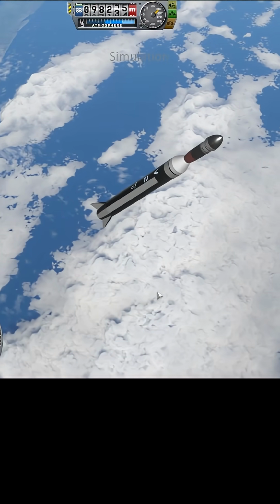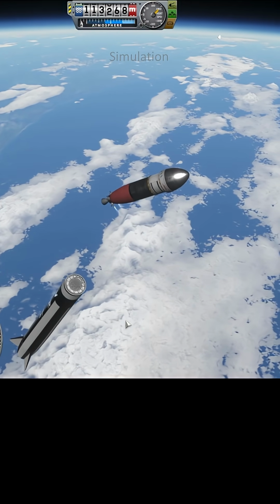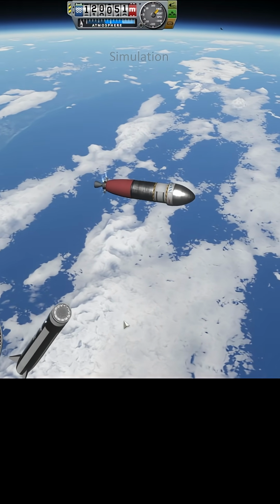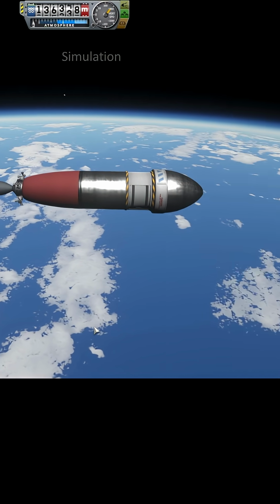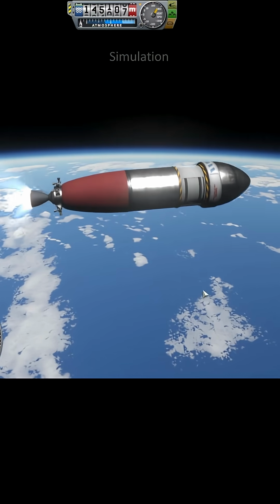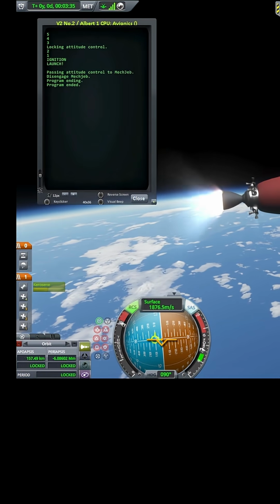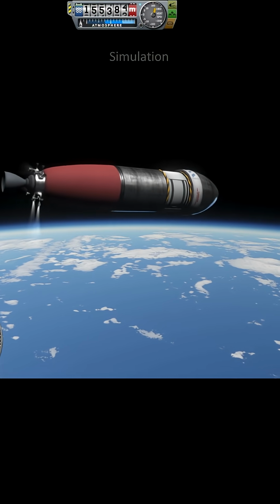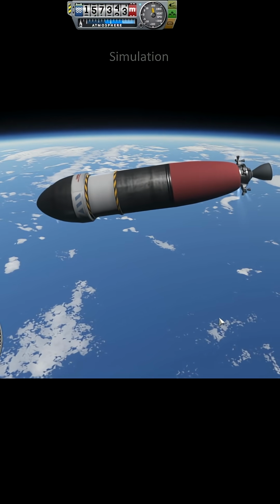Practicing Space Maneuvers | KERBAL SPACE PRGRAM | RP-1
I'm zeroing my deployment of the Albert I.

KSP 1.12.5

Express Install Realism Overhaul/Realistic Progression 1 (RO/RO-1):
 ► Advanced Jet Engine
 ► AlphaMensae's Modular Launch Pads
 ► AtmosphereAutopilot
 ► B9 Aerospace Procedural Wings
 ► CanaveralPads
 ► Chatterer Extended
 ► Conformal Decals
 ► Contract Configurator
 ► Custom Barn Kit
 ► Custom Pre Launch Checks
 ► Distant Object Enhancements
 ► Ferram Aerospace Research Continued
 ► Firespitter
 ► Hangar Extender
 ► Kerbal Konstructs
 ► Kerbal Renamer
 ► Kerbalism
 ► Kopernicus Planetary Systems Modifier
 ► KSC Switcher
 ► KSP Community Fixes
 ► KSP Wheel
 ► Lunar Transfer Planner
 ► MechJeb 2
 ► ModularFlightIntegrator
 ► ModuleDepthMask
 ► Parallax
 ► PlanetShine
 ► Procedural Fairings
 ► Procedural Parts
 ► RCS Build Aid
 ► Real Antennas
 ► Real Fuels
 ► Real Plume
 ► RealHeat
 ► Realism Overhaul
 ► Realistic Progression One
 ► Restock
 ► Restock+
 ► RO Capsules
 ► RO Engines
 ► RO Heatshields
 ► RO Solar
 ► RO Tanks
 ► RSS CanaveralHD
 ► RSS Date Time Formatter
 ► RSS Visual Enhancements
 ► Scatterer
 ► Shabby
 ► Smokescreen
 ► Staged Animation
 ► SXTContinued
 ► Test Flight
 ► TextureReplacer
 ► Textures Unlimited
 ► Toolbar Controller
 ► Transfer Window Planner
 ► Tundra's Space Center
 ► TweakScale Redistributable
 ► Ven's New Parts
 ► Waterfall

 ► Contracts Window +
 ► Deferred
 ► Smart Parts
 ► TUFX
 ► Waypoint Manager